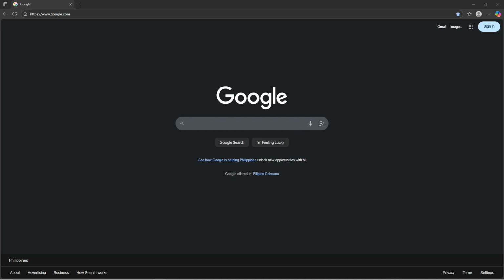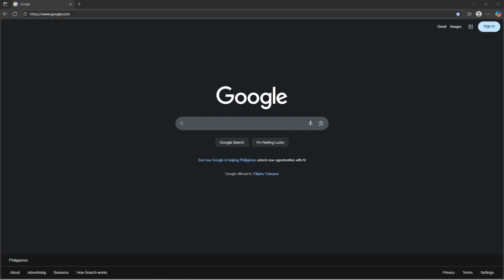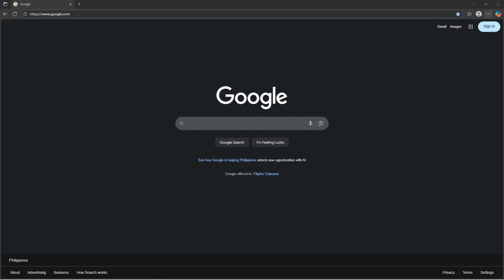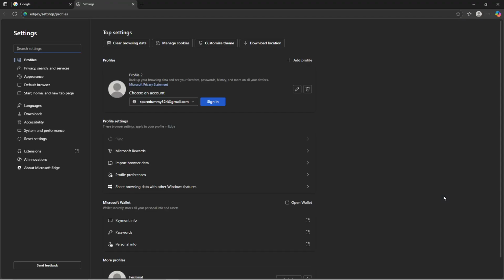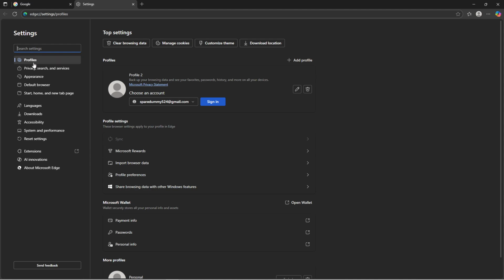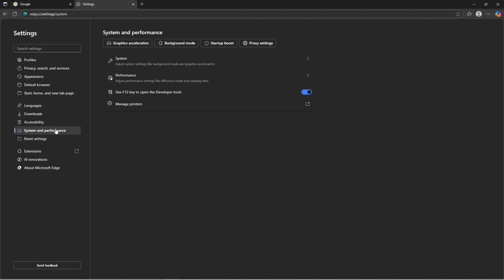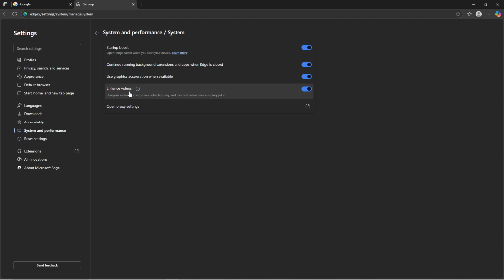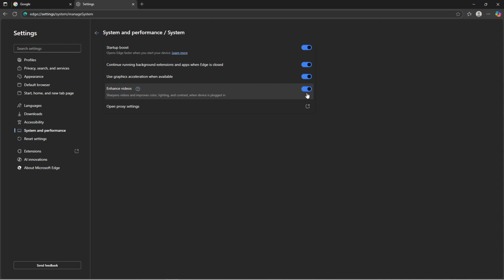Steps to optimize video playback performance on Edge [2025 Easy Guide]